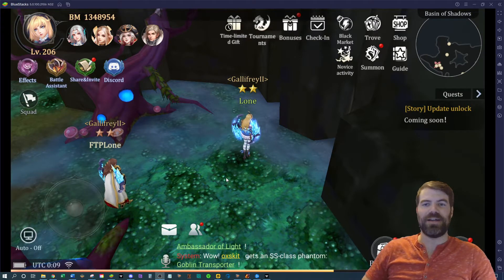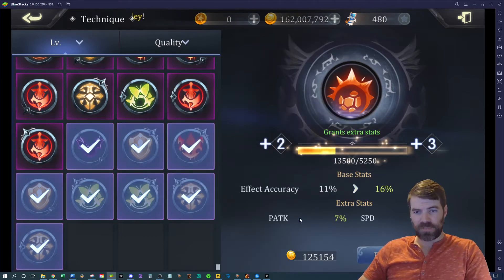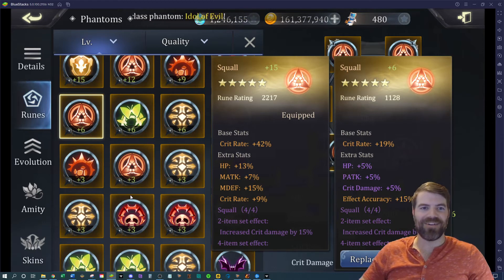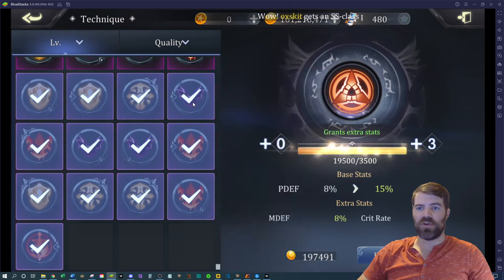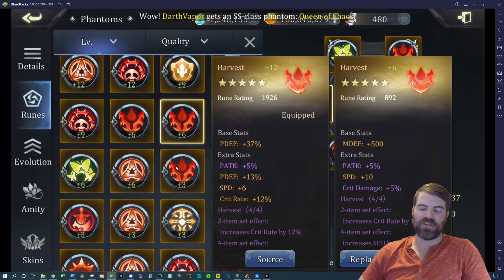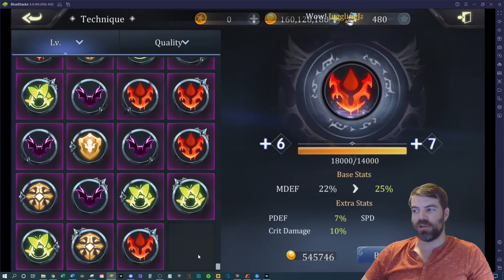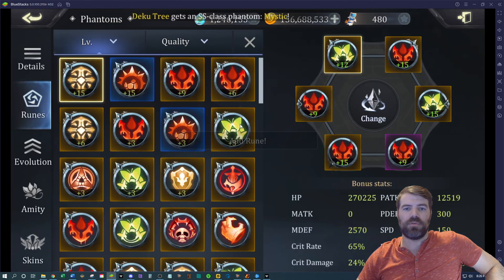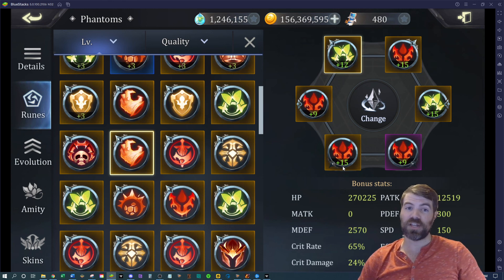Rune Upgrading, what's trash? what's GOD TIER! - Summoners Glory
Rune upgrading process, what's good what's not?

Summoners Glory IGN: Lone (server 1)
Raid IGN: Lone13